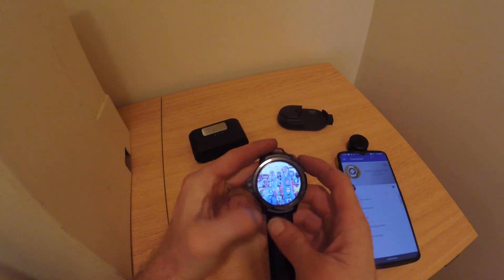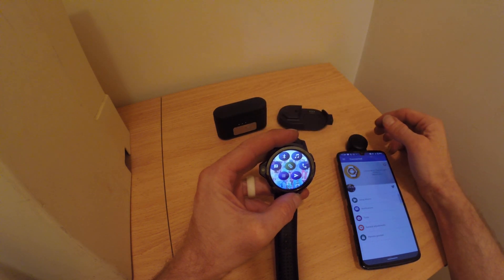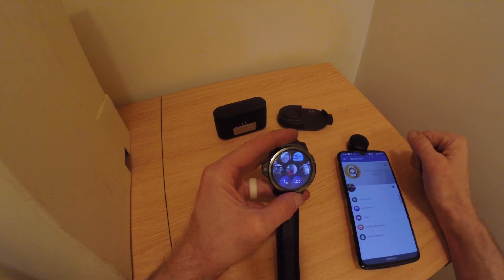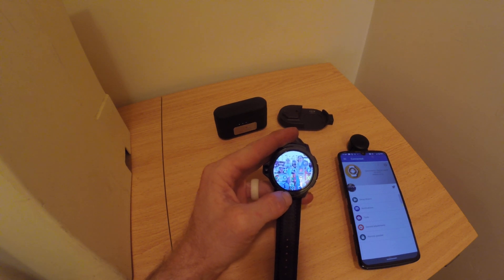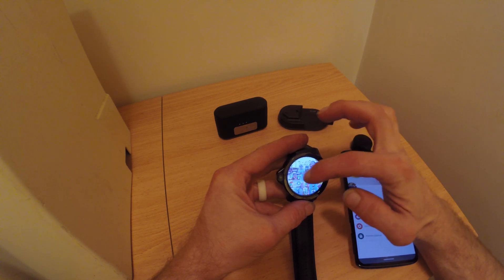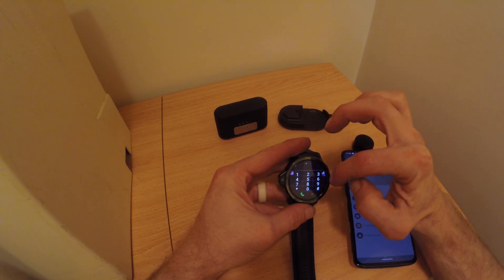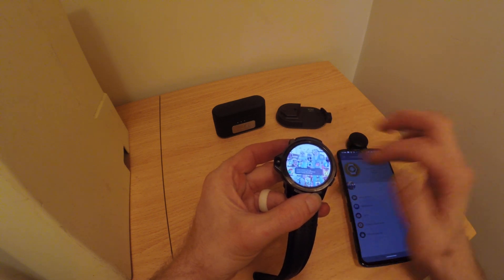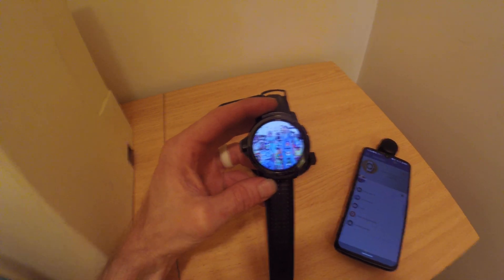Kronos Blade GENESIS android smart watch quick setup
A quick overview of how i have my Kronos Blade Genisis smart watch setup. i am using Nova launcher instead of the stock operating system. I use watch droid instead of wiiwatch2. I have a few apps setup to help navigate around apps and have easier access. Smart touch app, and floating touch app help keep a lot of apps and settings easily accessible. I am using button mapper to allow for a double tap of back button to open camera app. if you press and hold on the back button it brings up google assistant. nova launcher is very versatile and customize-able   iam very happy with how this watch is setting up.